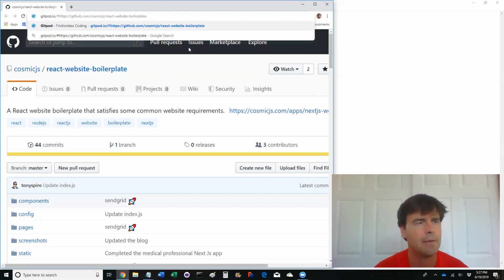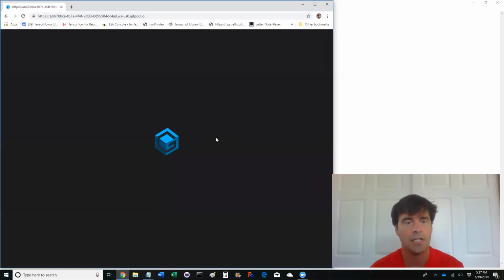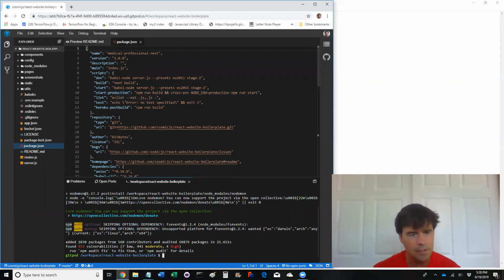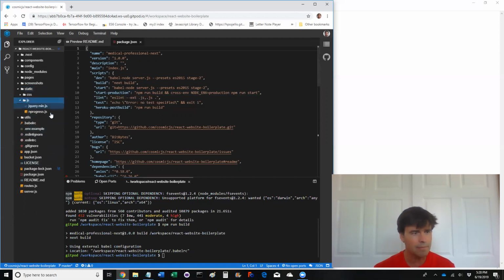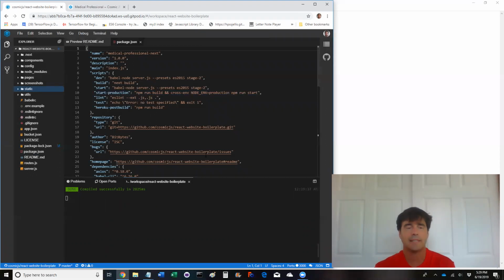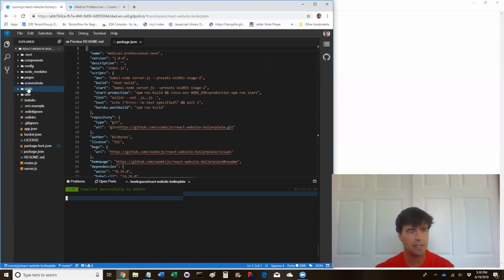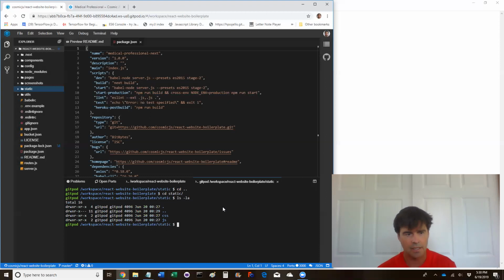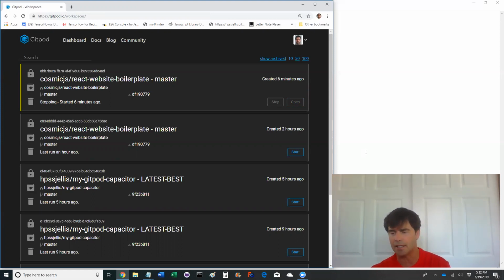Gitpod Basics Episode 1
Ever see a Github repository with a package.json file that you would like to tryout but don't really want to get it running on your computer. Try it on the Gitpod.io cloud.